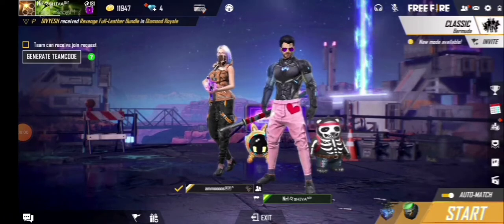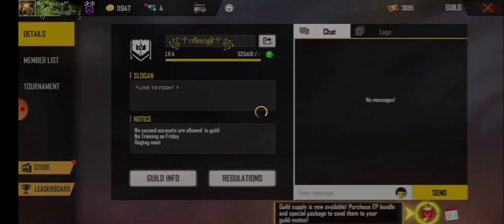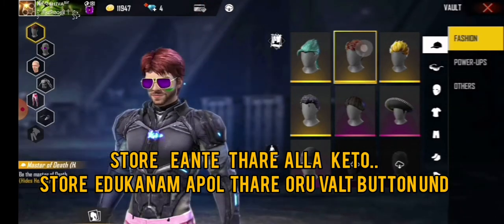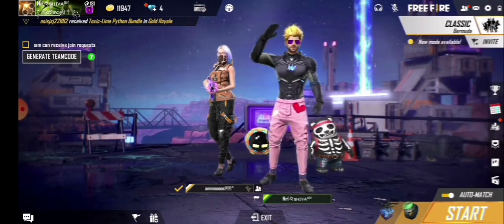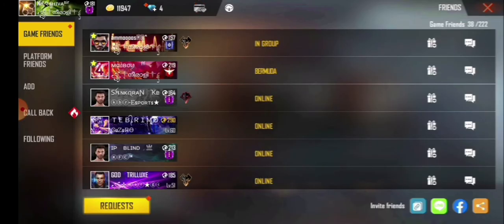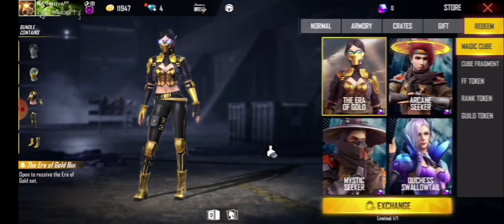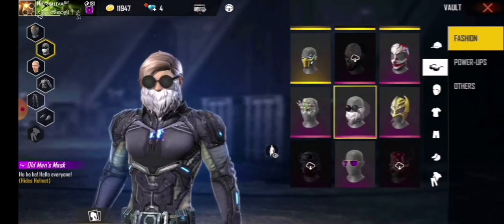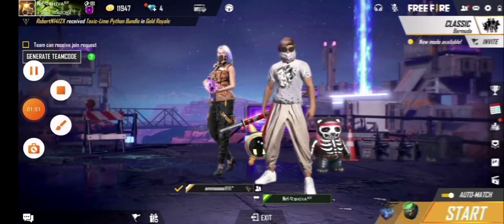`NEW TRICK´💯💯 🔥change dress when we in a squad😍😍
channel of MAD BOY FF:
           👆👆giv support 👆👆

                    IGN    :  Nrl々sʜɪᴠᴀˢⁱʳ
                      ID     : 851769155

Guild  : ꧁༒︎നീരാളി༒︎꧂
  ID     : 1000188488